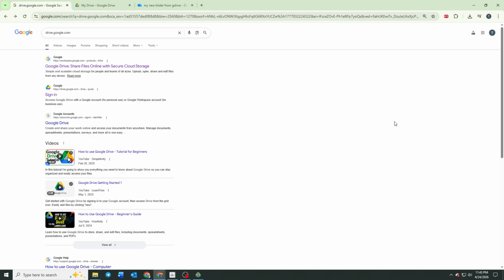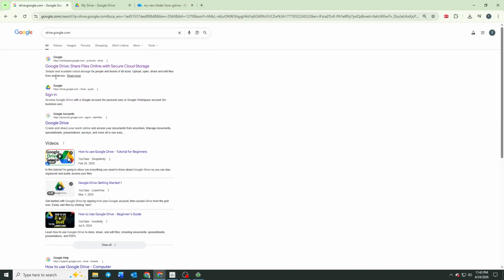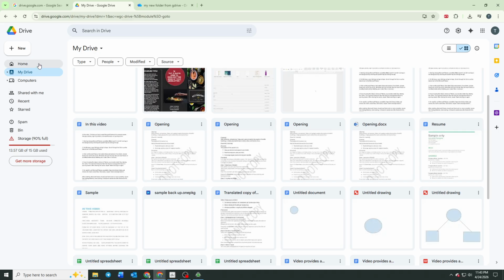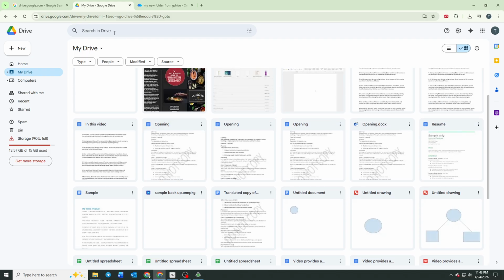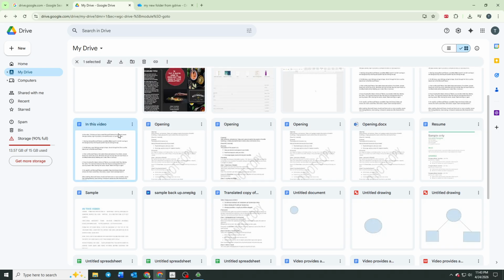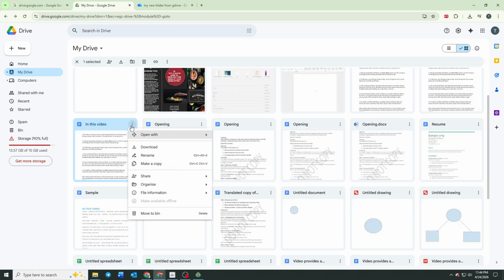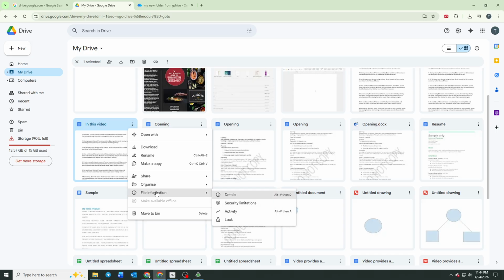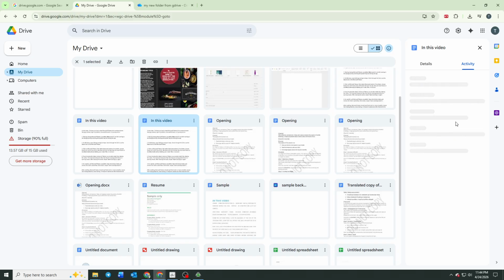How To See Who Can See Your Files On Google Drive [2026 Guide]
In this video, we dive into the essential steps for managing your Google Drive privacy. Learn how to effortlessly check who has access to your files and folders in 2026, ensuring your data remains secure and only shared with trusted individuals. We will guide you through the updated interface and features that make file sharing more transparent than ever.

By the end of this tutorial, you'll be equipped with the knowledge to confidently manage your files on Google Drive.